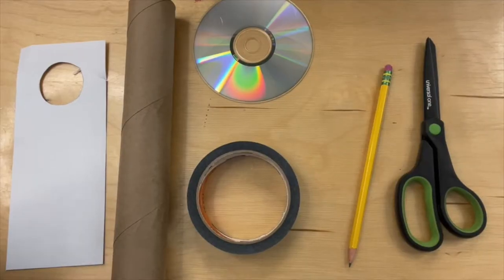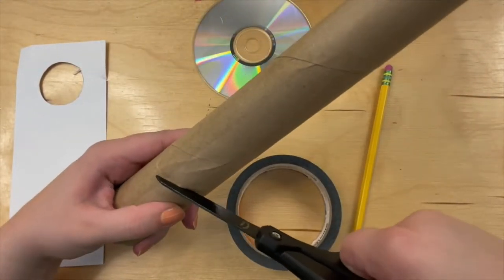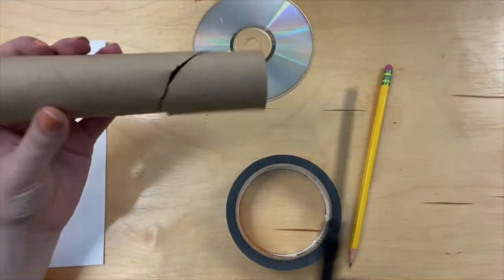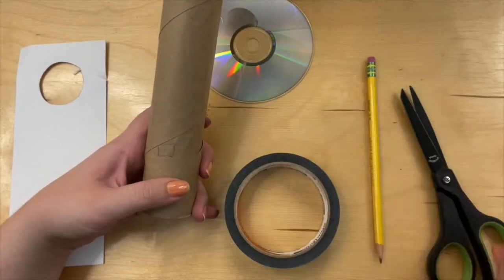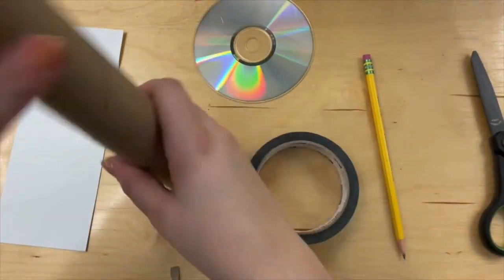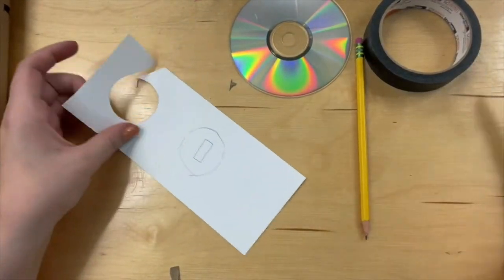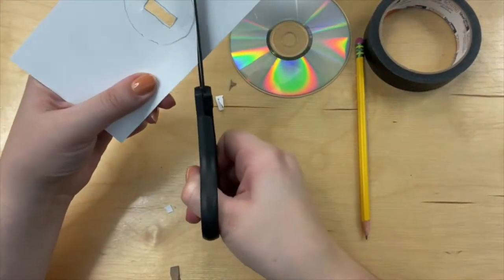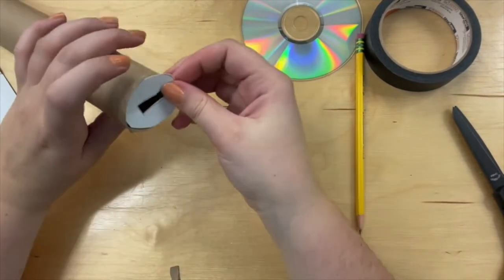EPL Kids: How to Make a Spectroscope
Make a homemade spectroscope with a few simple materials and explore the light spectrum with this science activity. You'll see all kinds of rainbows!
Supplies: paper towel tube, old CD, tape, scissors, markers for decorating (optional)